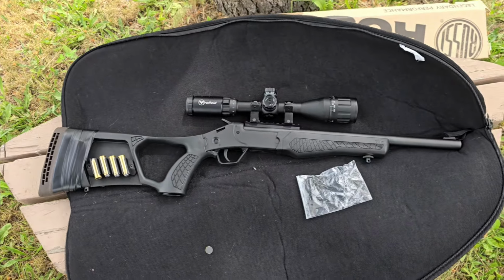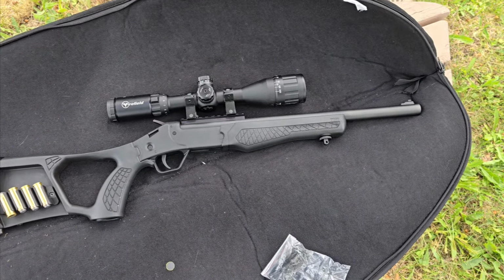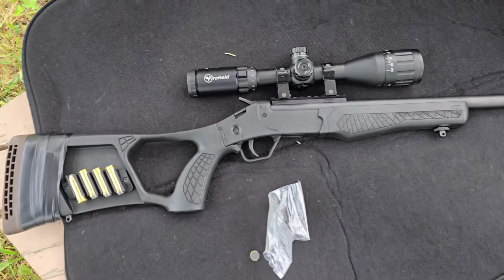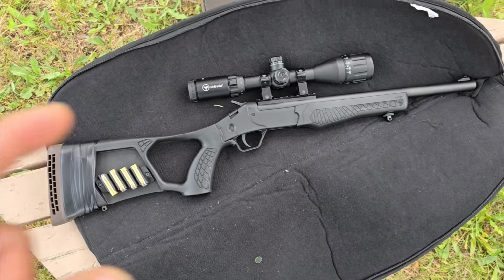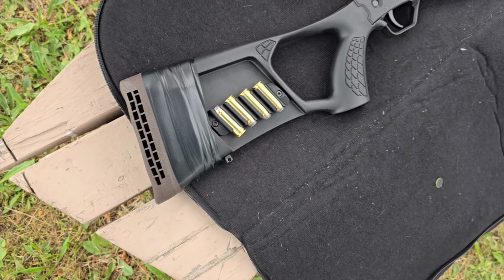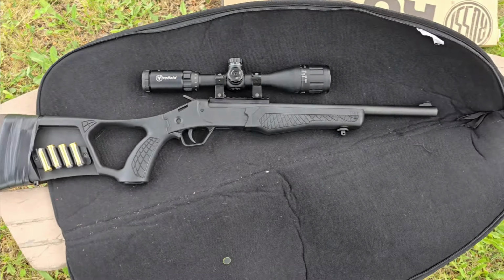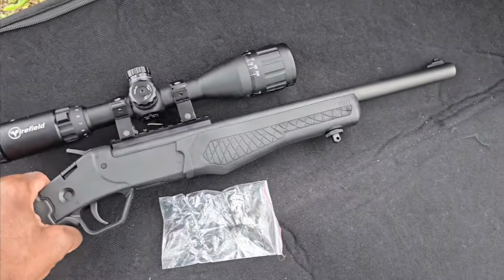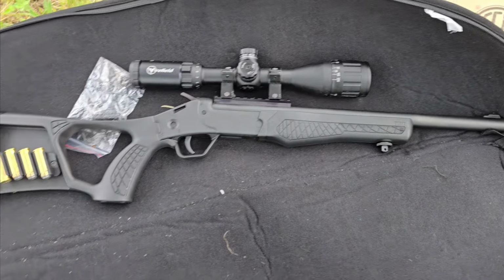The Rossi Tuffy Survival rife. Let's talk.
Good little budget camp, bugout,
survival gun, you might want to take a lookat it. (Smile)